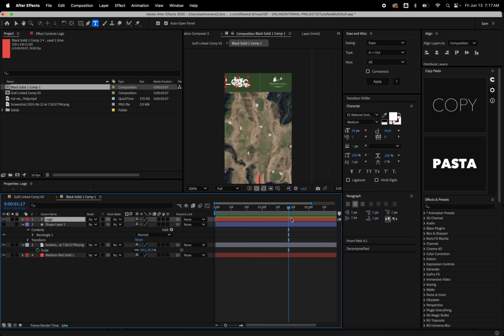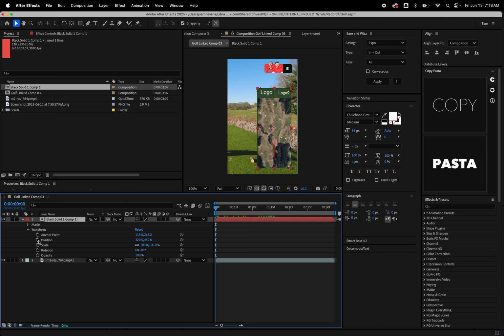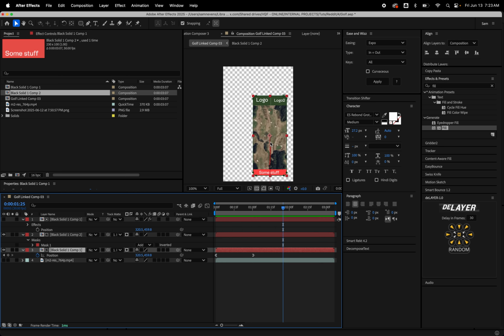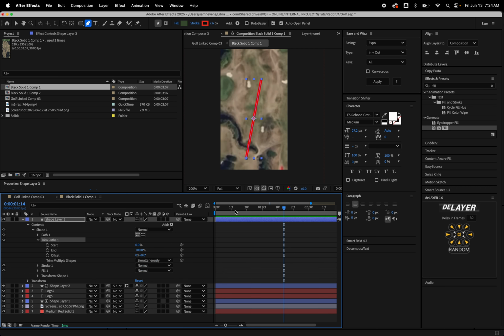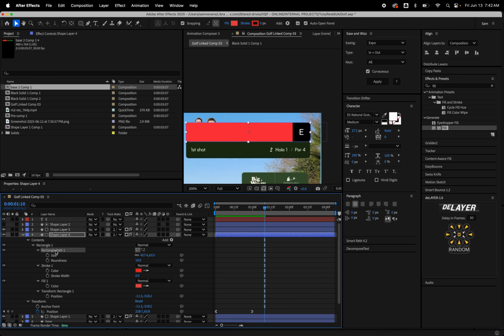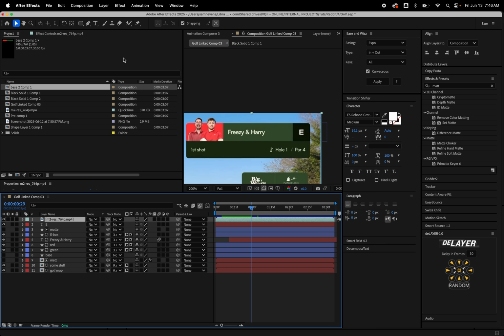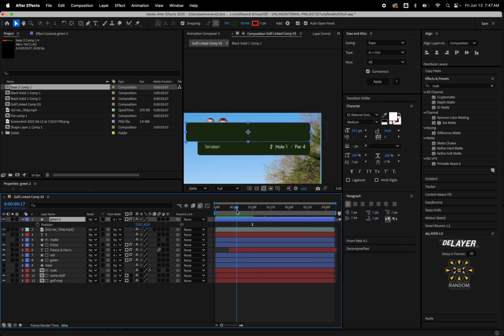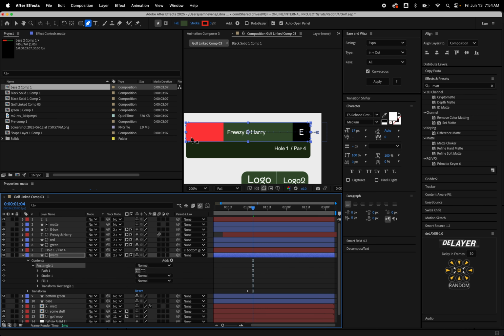Golf Graphics — After Effects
Learn how to make slick golf graphics in After Effects—complete with maps, masks, and just enough easing to make it look like you meant to do it that way. Because nothing says “pro editor” like parenting layers and pretending you play golf.